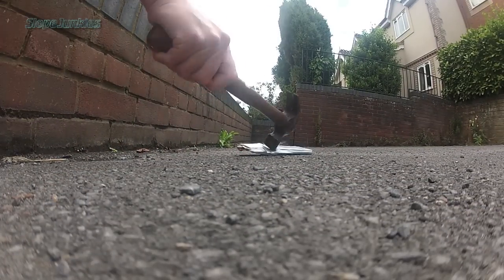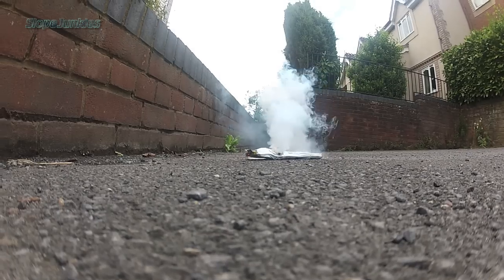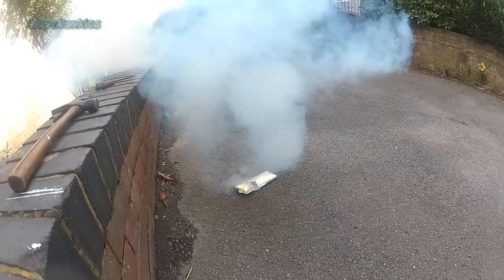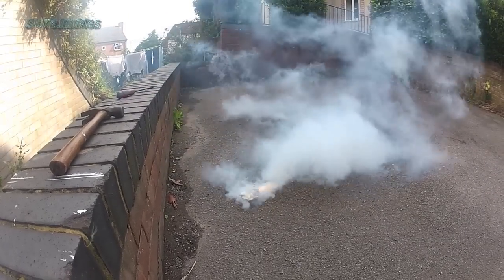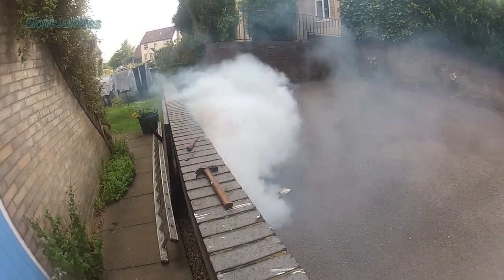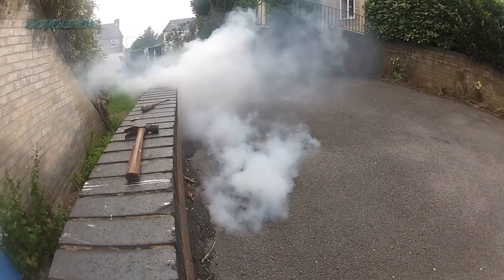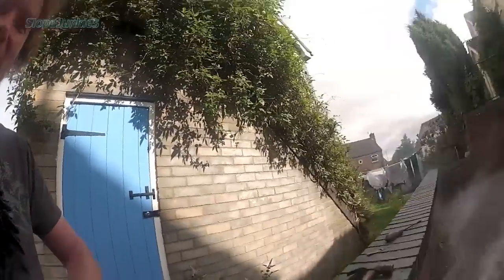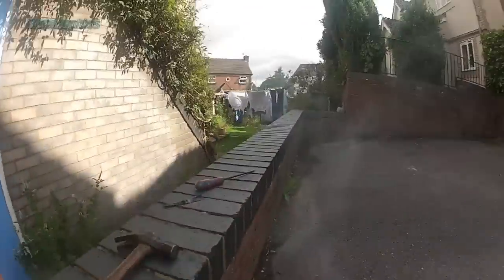Lipo Annihilation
When i lipo and a hammer meet...

slopejunkies.blogspot.co.uk